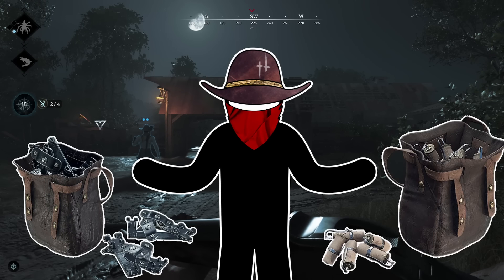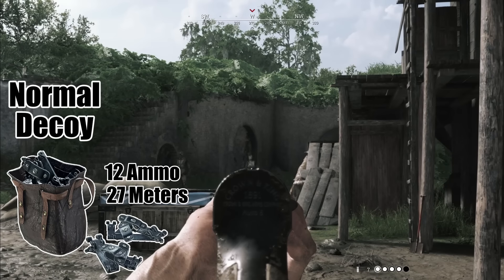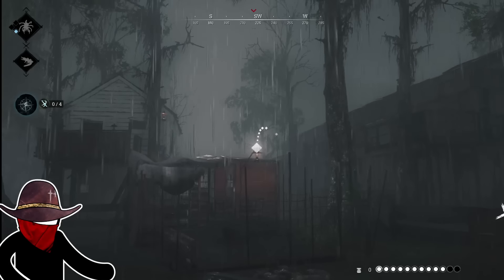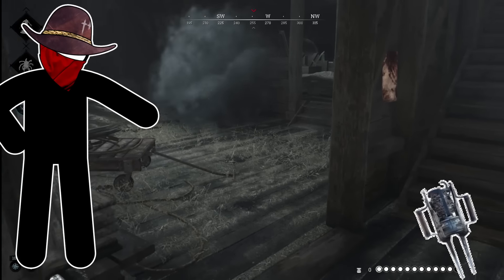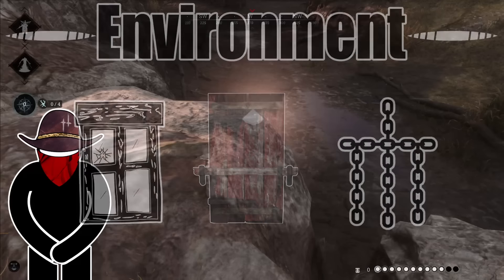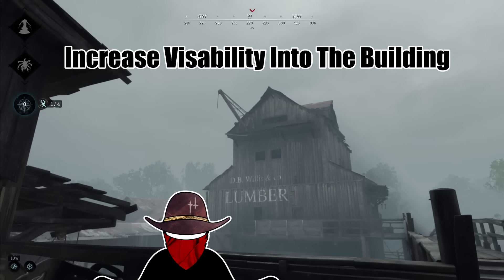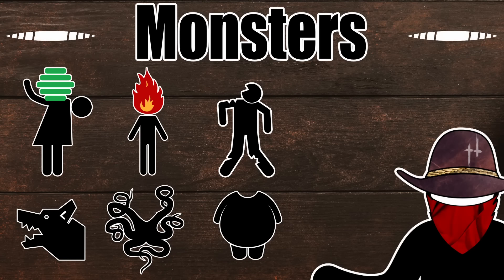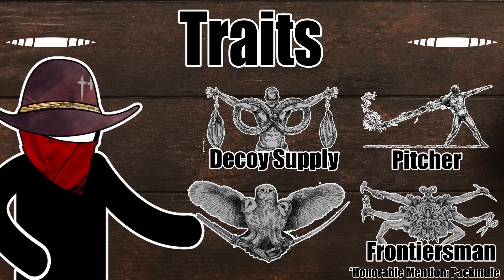Everything to know about Decoys!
Did you know that decoys and blank fire decoys are more than just noise makers in Hunt: Showdown? In this video, I will show you some amazing tricks and tips on how to use these tools effectively in different situations.

You will learn how to:
Use blank fire decoys to lure hunters into traps or ambushes
Use decoys and blank fire decoys to use monsters to your advantage
Use decoys and blank fire decoys to create diversions or cover your tracks
Use decoys and blank fire decoys to troll your teammates or taunt your enemies
You won’t believe how versatile and useful these items are until you watch this video. Trust me, you will never look at decoys the same way again!

I create guides and infographics to help players at all skill levels enjoy the game more.

You can also check out some of my other videos on Hunt: Showdown mechanics.

The Most Underrated Tool in Hunt: Showdown

Love Hunt: Showdown?